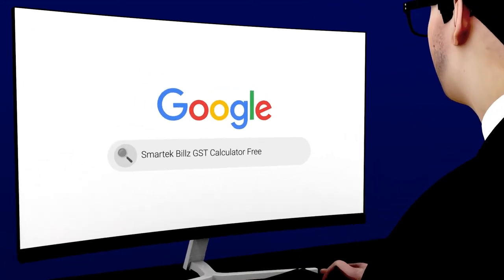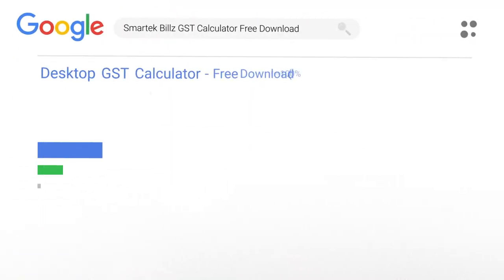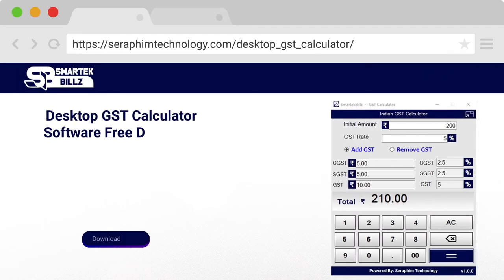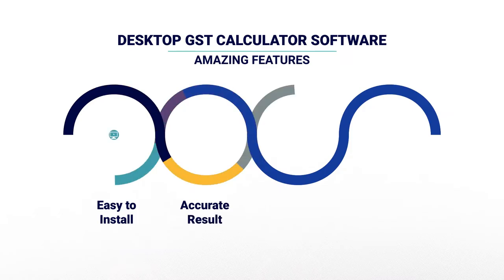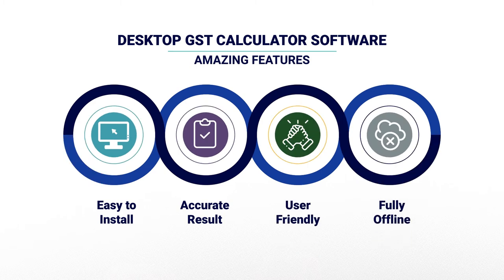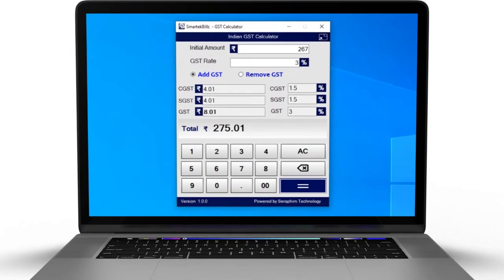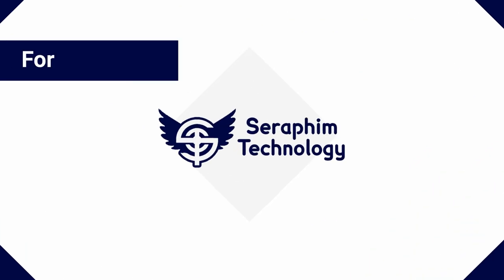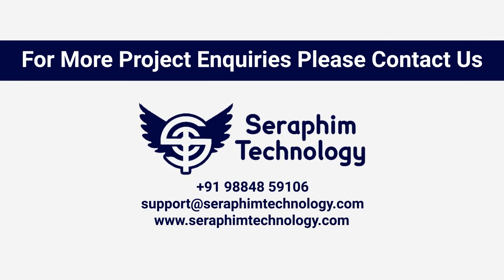Smartek Billz Desktop GST Calculator Free Download - Explainer Video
Smartek Billz GST calculator
its totally free desktop software
Share your friend's ,We create  customized application also and services like Website Design, Desktop Application, Mobile Application, Billing Software, Graphic Design, Video Editing